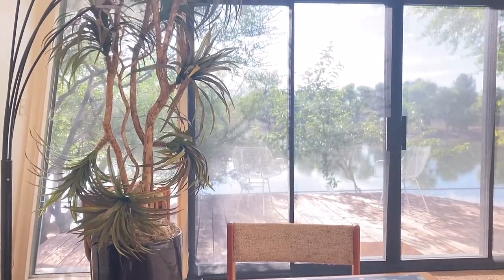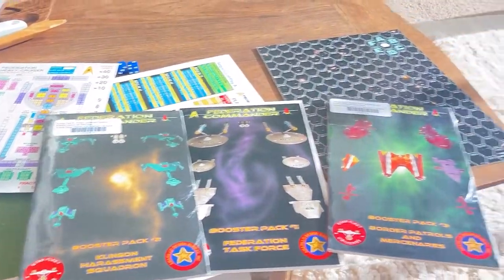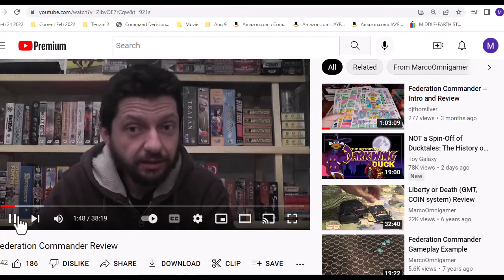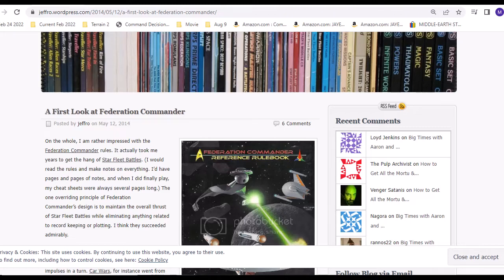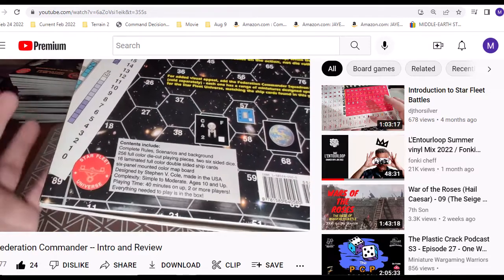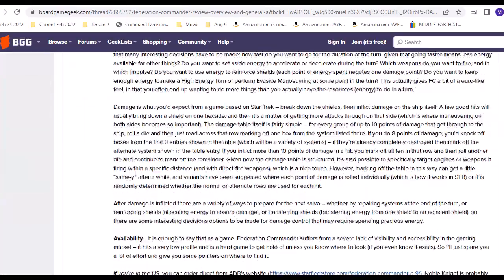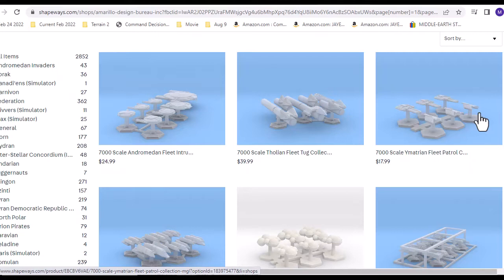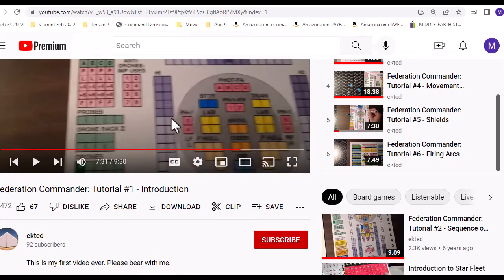Learning Federation Commander Part 1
I had a few days off and took a trip and brought the game to learn the system. This was the journey.